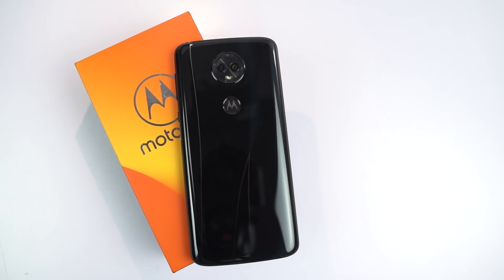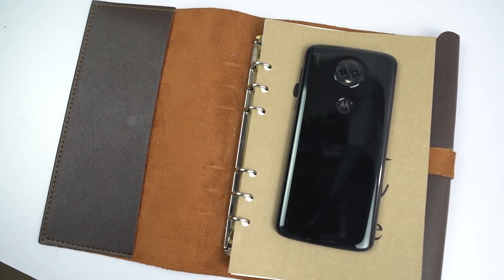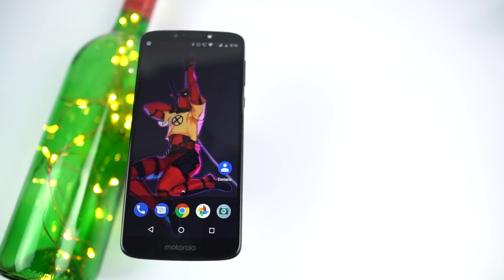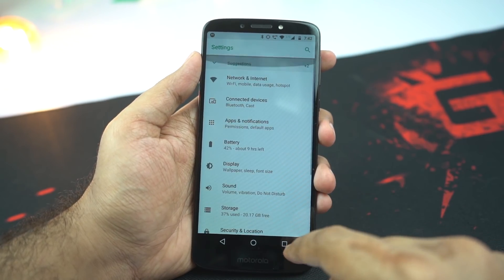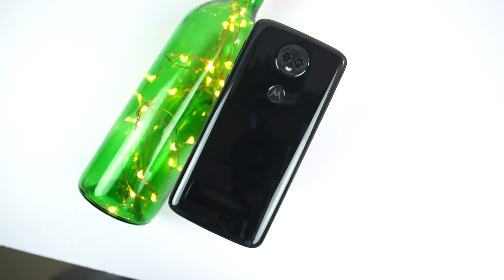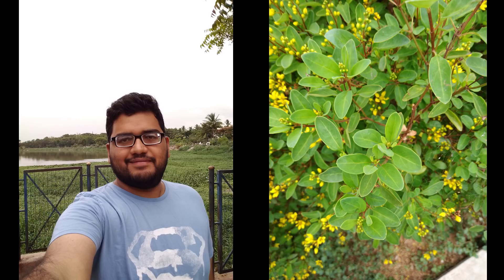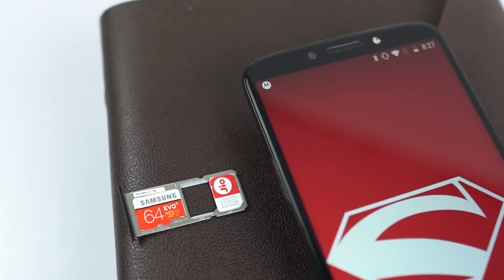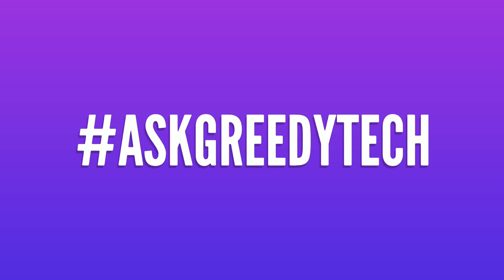Moto E5 Plus 6 Reasons to Buy / Pros/ Best Features / Best Things about Moto E5 Plus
Hey, guys! In this video I'll be talking about the Reasons to buy Moto E5 Plus, you can also consider them as the best things about this phones. With any phones there are good things and bad things, to know whats missing on this phone checkout my video on Moto E5 Plus 10 Problems.